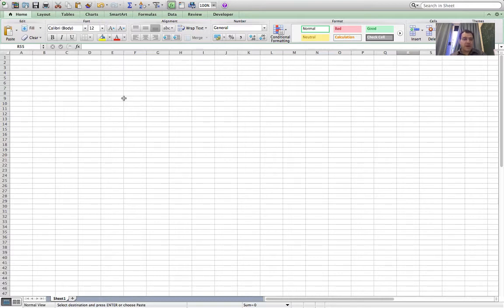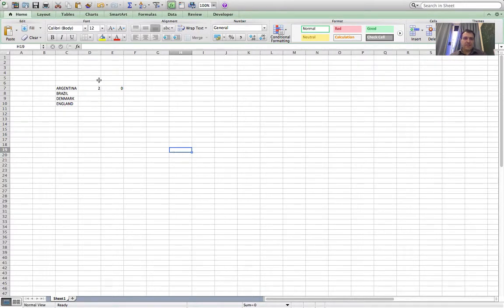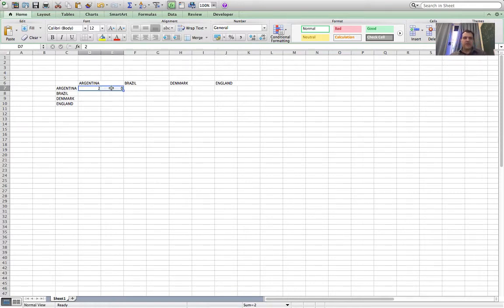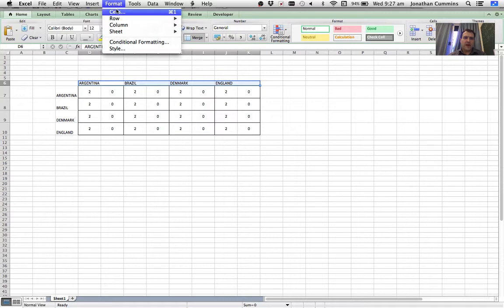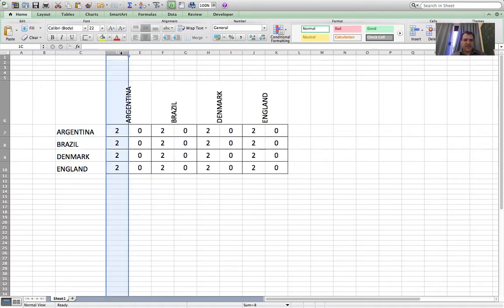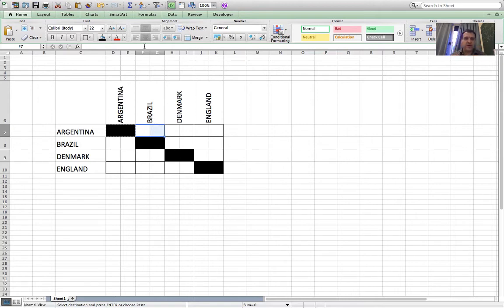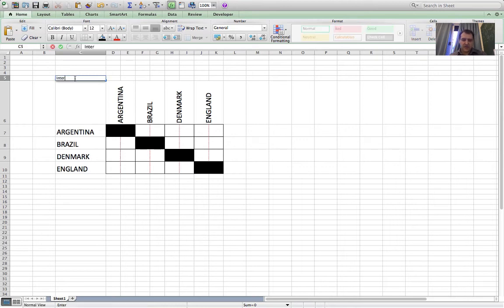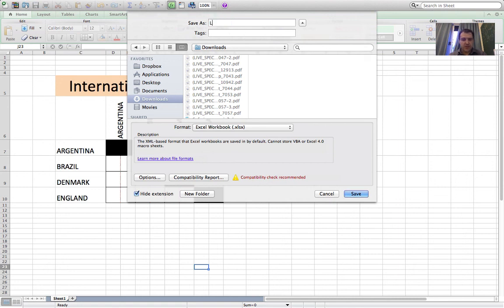SPREADSHEET LESSON 2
Making a spreadsheet for a mini-league